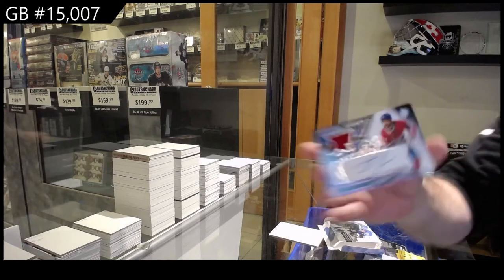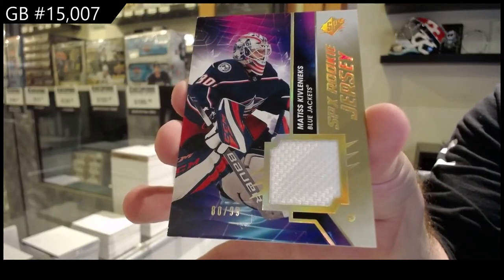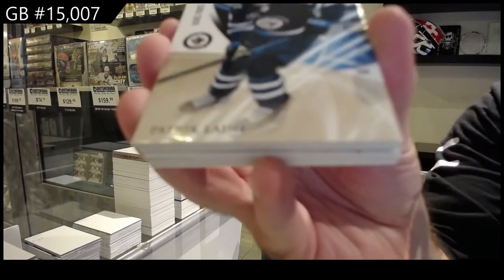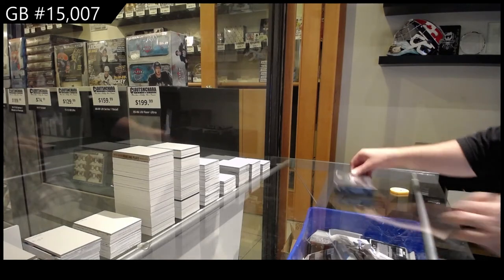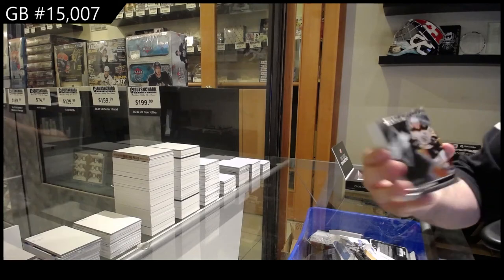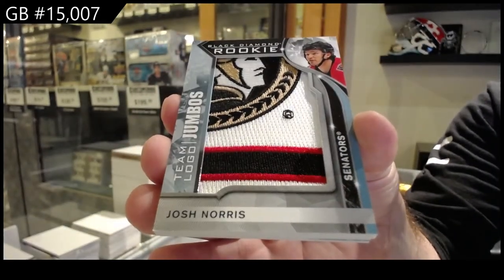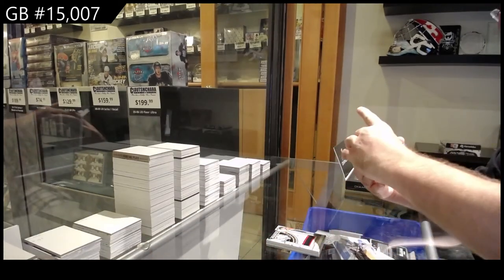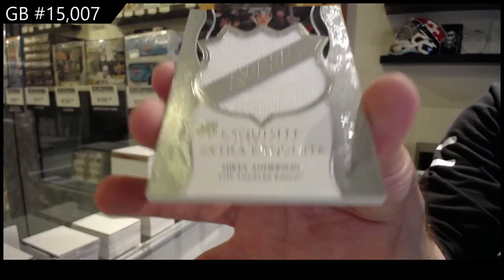Special Bash 7 Box Mix Hockey Break - C&C GB #15,007